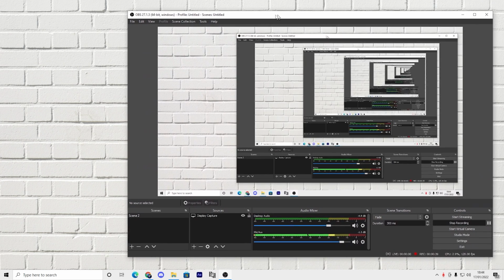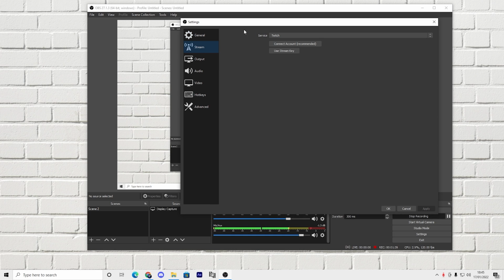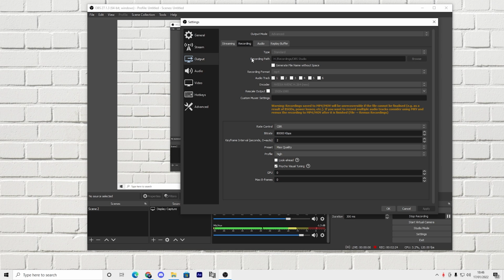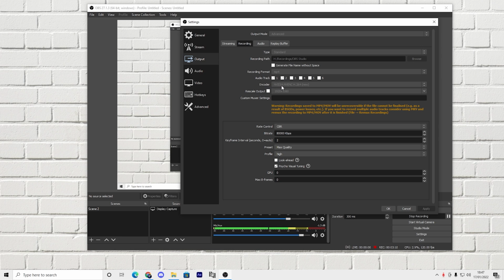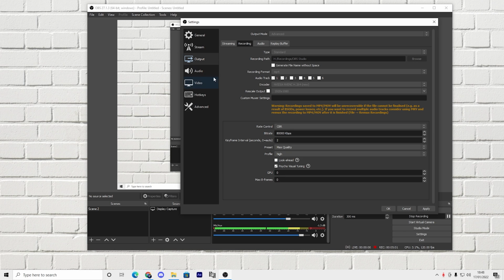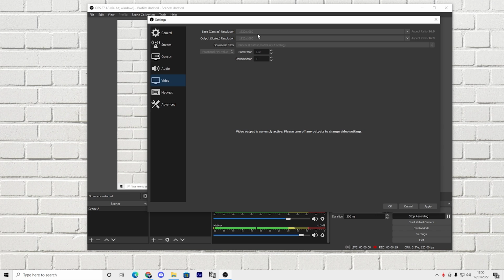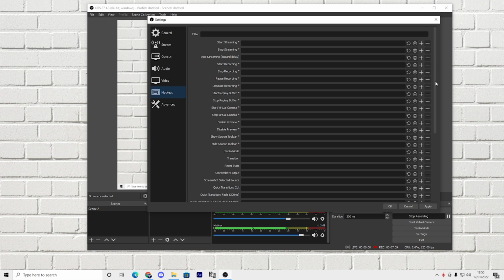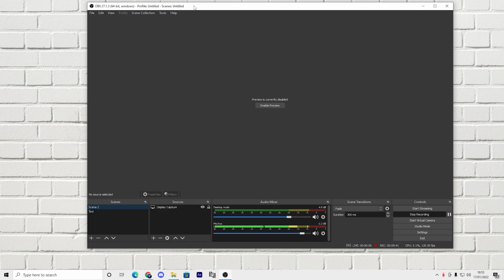Best OBS Settings For 2022 + OBS Preset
Hey guys, exvy here. In todays video i will be going over the best obs settings for 2022. These settings are great for filming gaming videos or just filming anything on your computor. I have tried many settings and these are by far the best ones i have found.

In todays video we relate to:

obs settings,
best settings for obs,
best obs settings for streaming,
obs settings for streaming,
obs settings for twitch,
best settings obs,
obs studio settings,
obs recording settings,
obs best settings no lag,
best obs settings for bad computer,
obs settings 2020,
best obs settings for fortnite,
best obs settings for streaming low end pc,
best settings obs 2020,
obs streaming settings,
obs settings 2021.

Song: you-look-lonely-i-can-fix-that